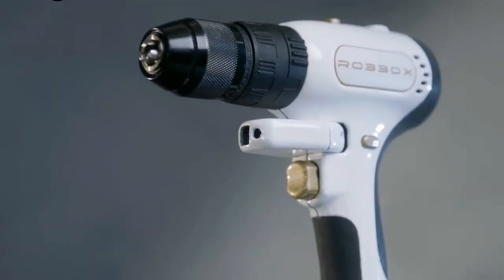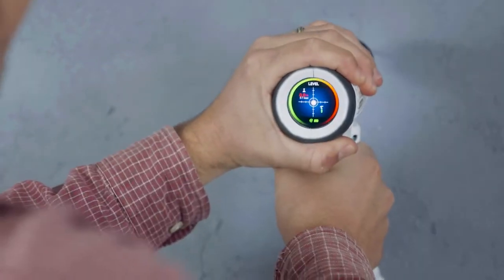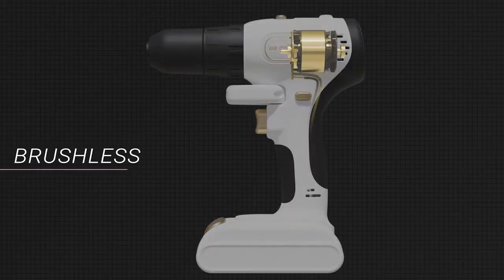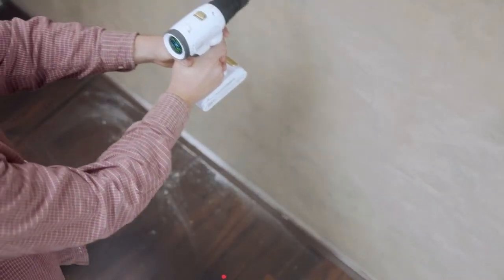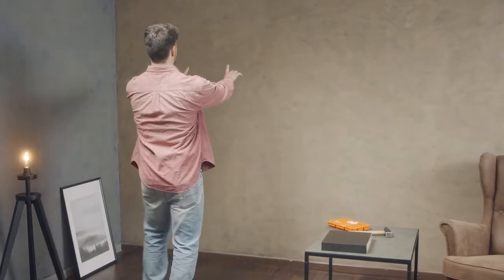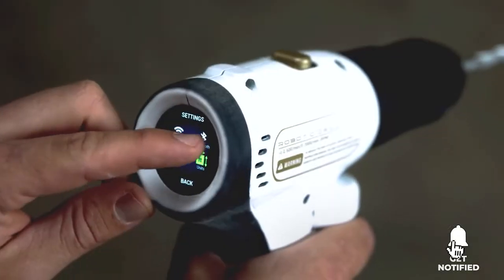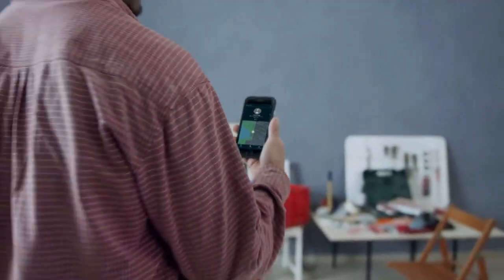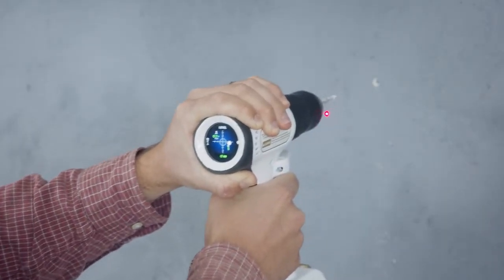The Drill Reimagined | xDrill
xDrill, laser measuring, digital leveling, intelligent speed, and a touch screen

xDrill is a quality power tool that maximizes safety and increases productivity.
xDrill ensures that you get the job done as quickly, accurately, and conveniently as possible.

If you liked this, you have to see these trending projects!